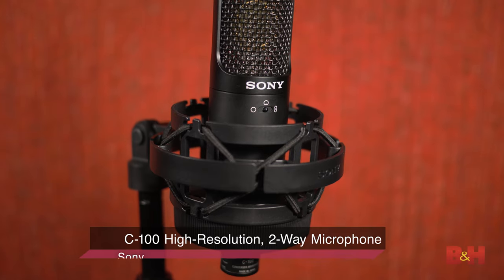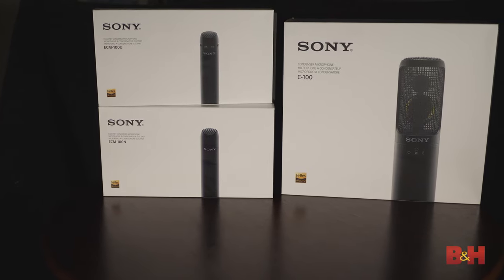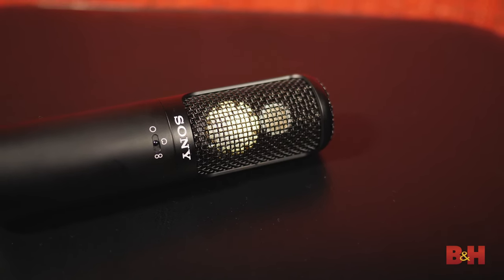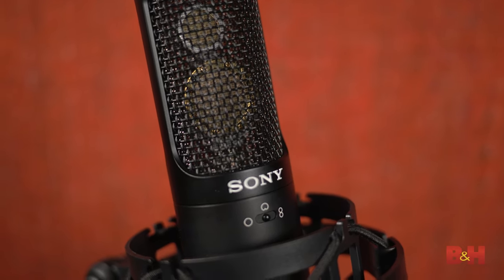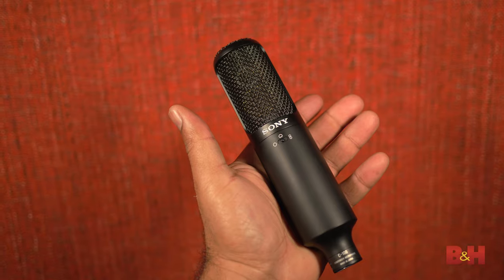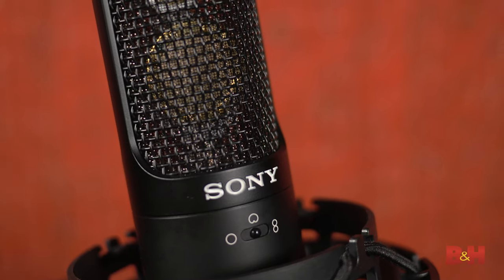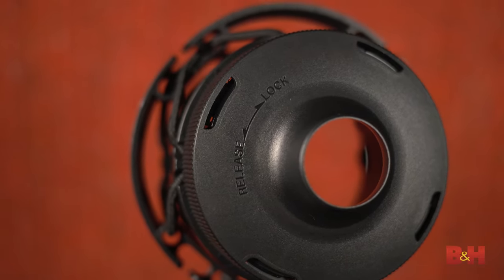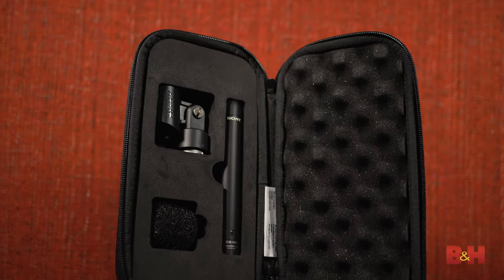Sony C-100 Hi-Res, Dual-Capsule, Large-Diaphragm Microphone | Hands-On Review and Demo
Want to know all about the Sony C-100 microphone and hear it in action? AB here at B&H gets into detail about how this microphone is perfect for recording vocals and instruments. Stick around to hear the song AB and his friends recorded using this microphone!